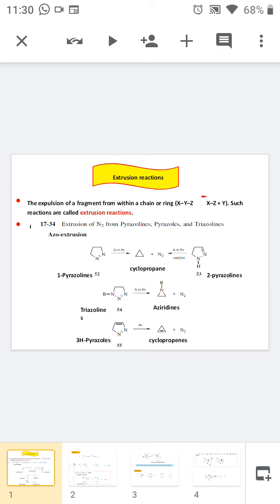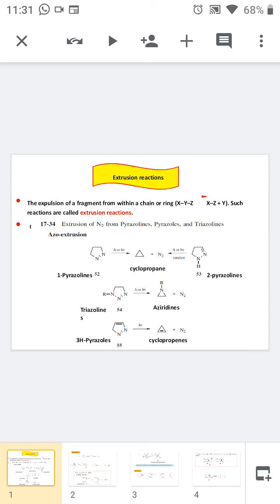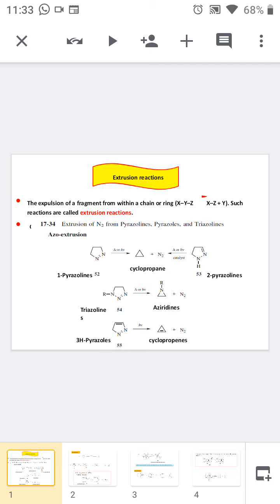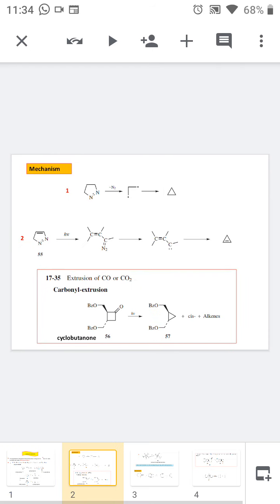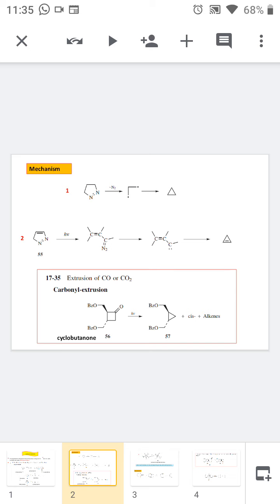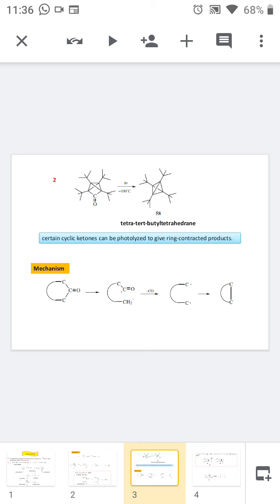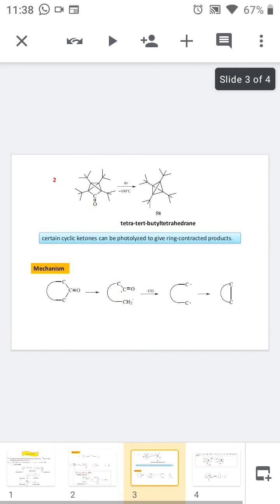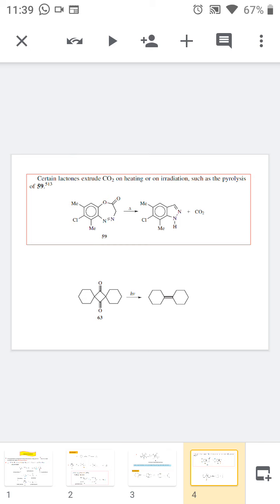Extrusion reaction -extrusion of N2,CO,CO2